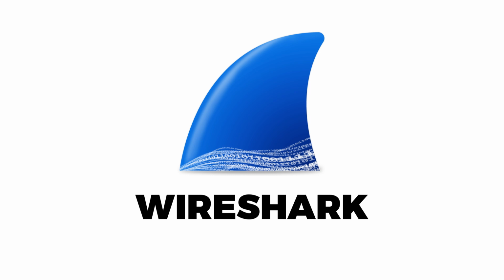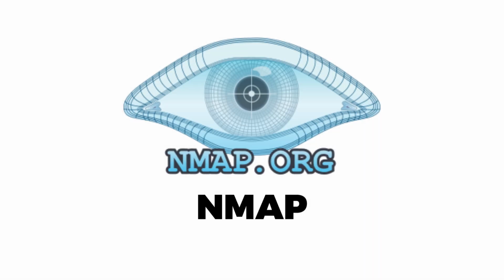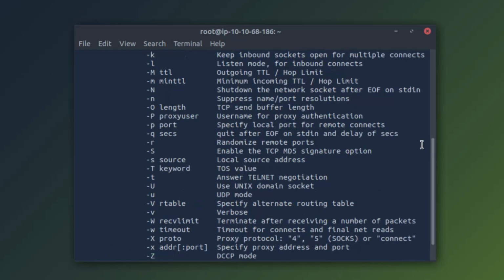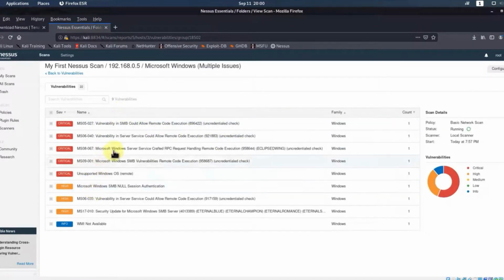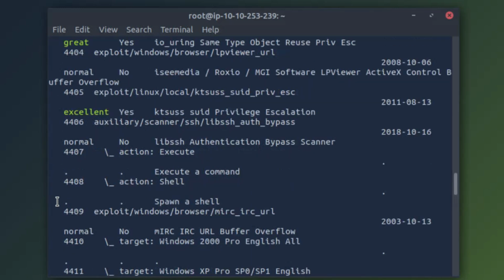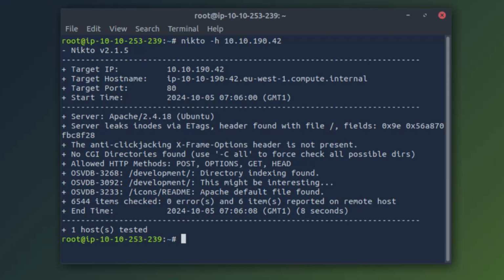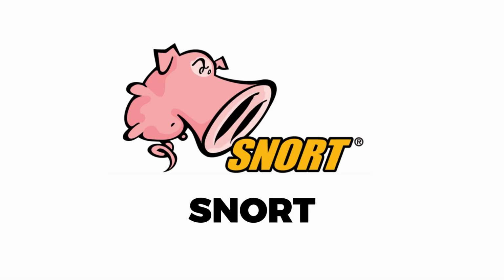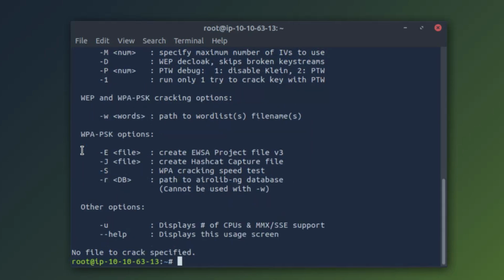Top 10 Tools You Should Know As A Cybersecurity Engineer | Stealth Security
From scanning to post-exploitation, there are numerous tools that help you accomplish your goal as a penetration tester. Here are ten tools you must know if you are into cybersecurity.